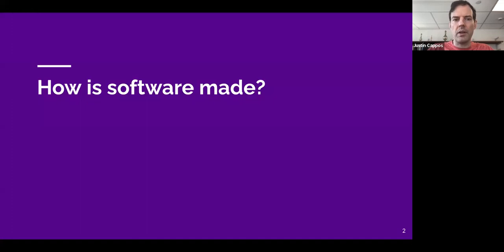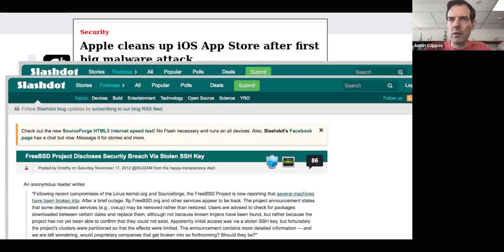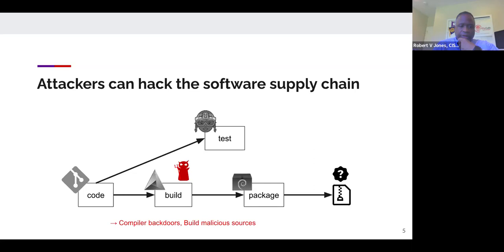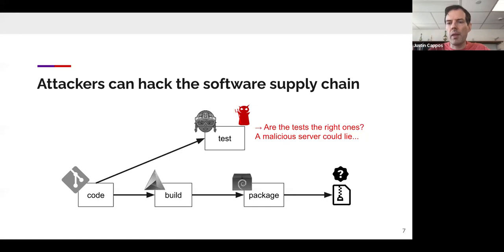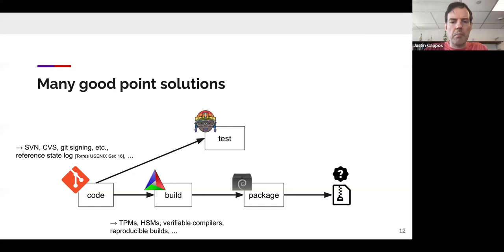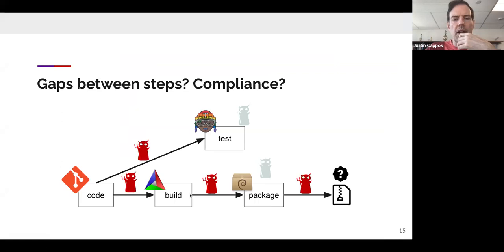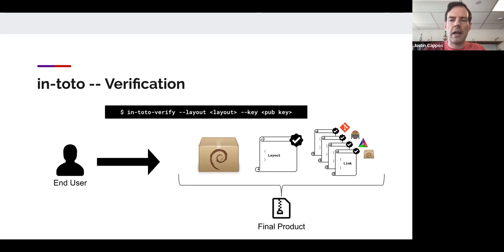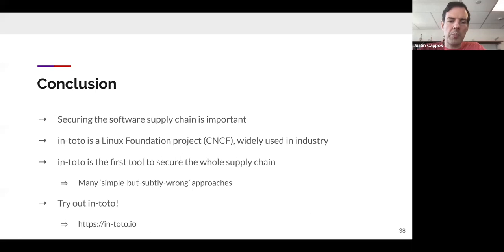Securing the Software Supply Chain End to End Against Nation State Actors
In this faculty lecture, Justin Cappos, Associate Professor, Computer Science and Engineering will cover what specific efforts make it harder for attackers to compromise the means by which software is created and distributed. A specific area of focus will be on what tools one can use in practice to combat such attackers.